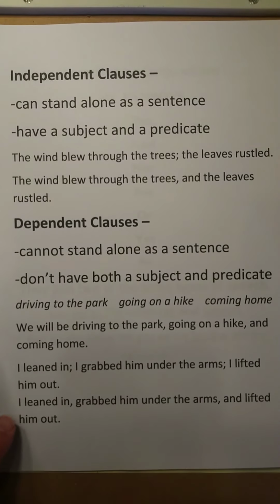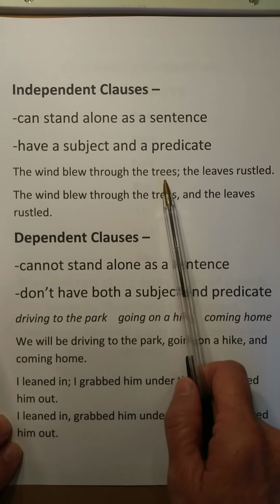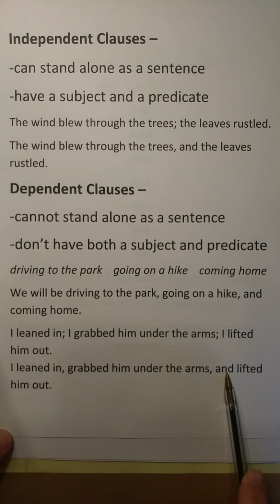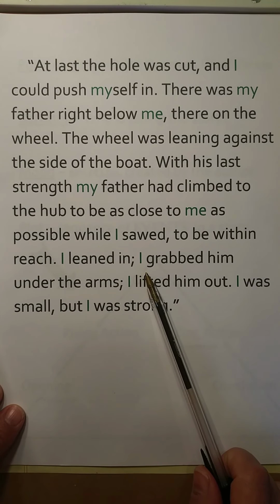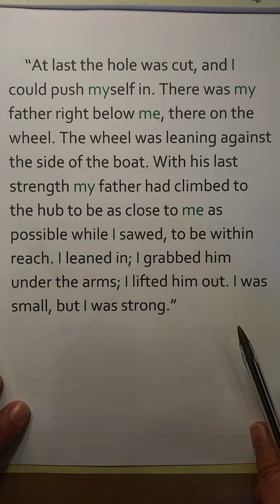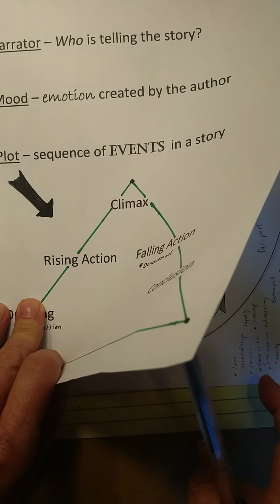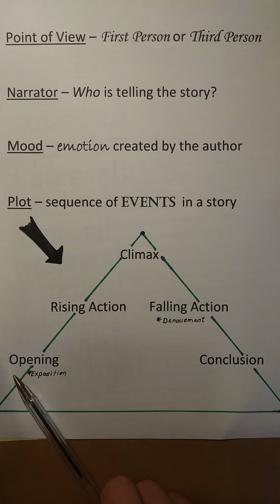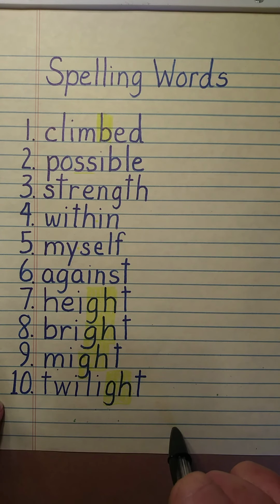April 16, 2020